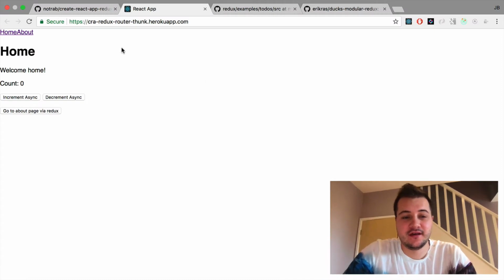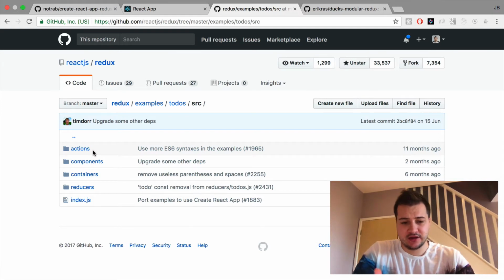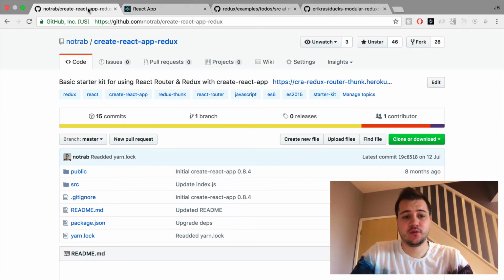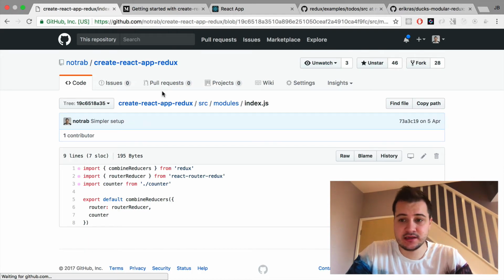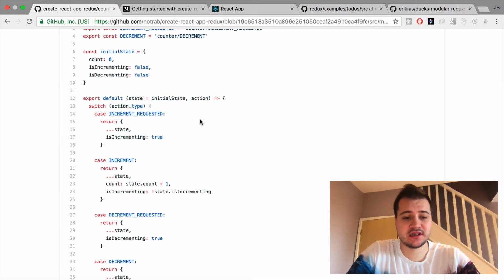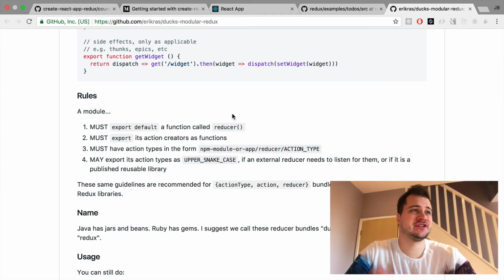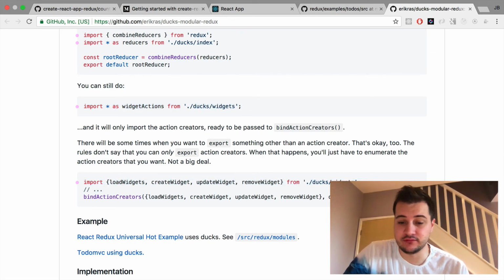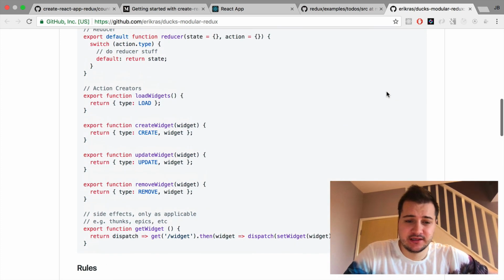REDUCKS - 🦆 An alternate file structure for Redux